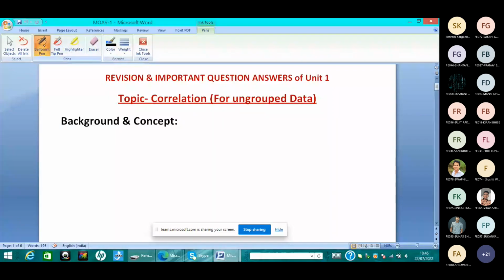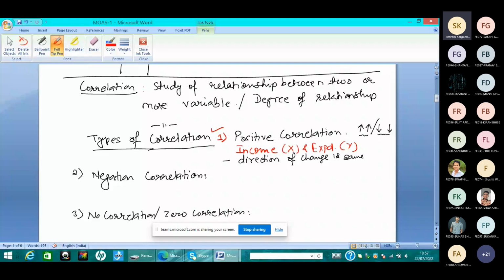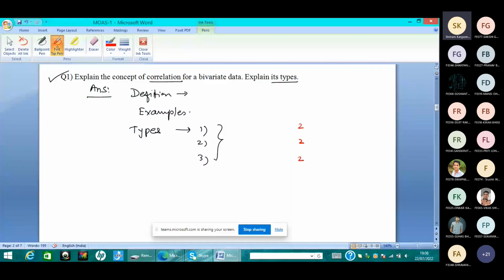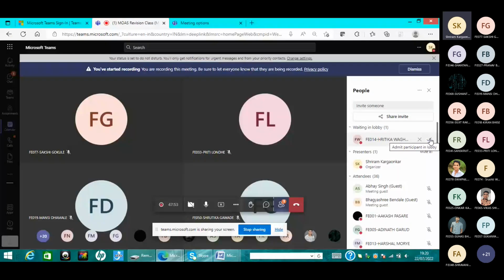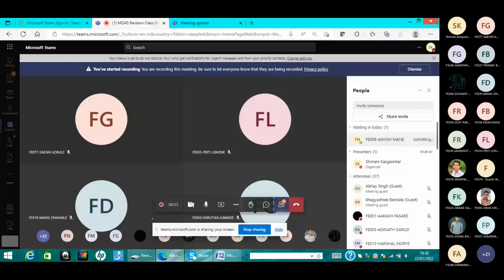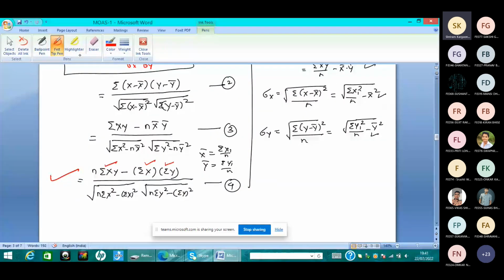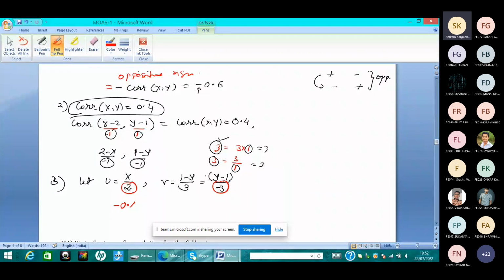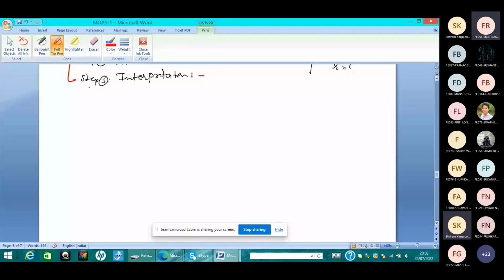Correlation types scatter karl pearson coefficient statistics MOAS sppu fybsc shriram